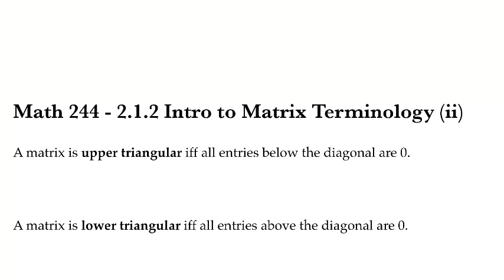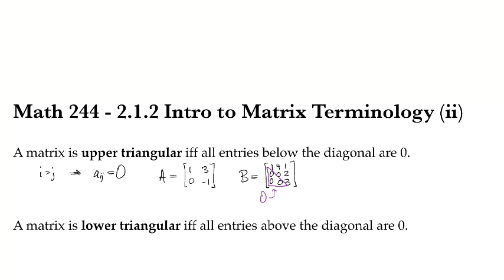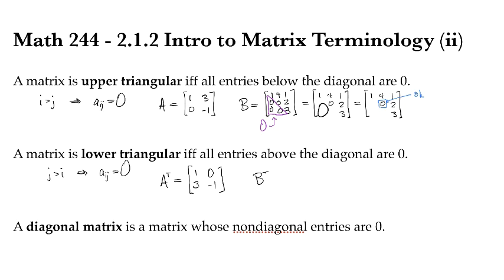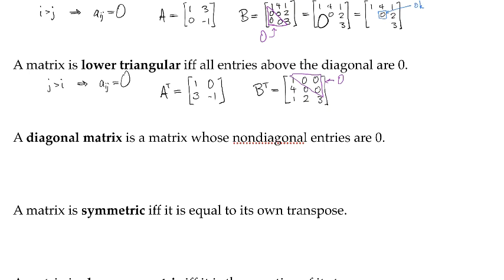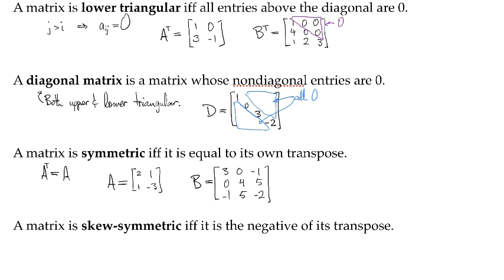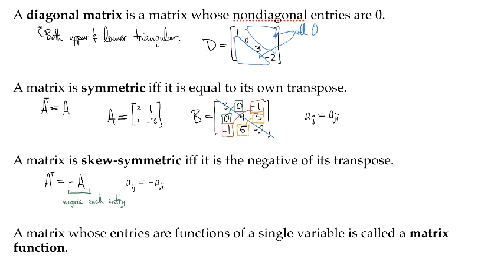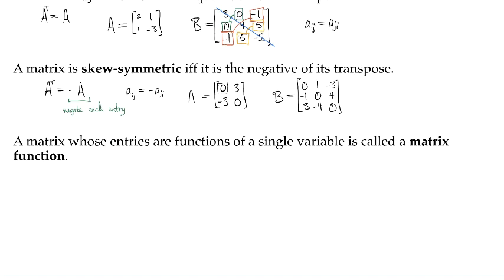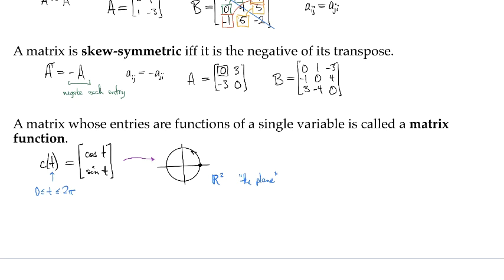2.1.2 Introduction to matrix terminology (ii)